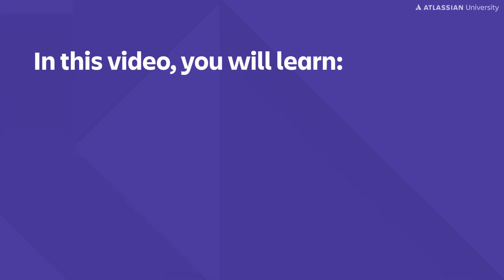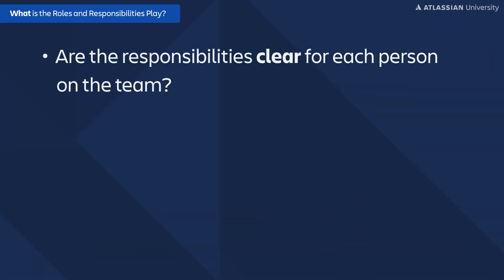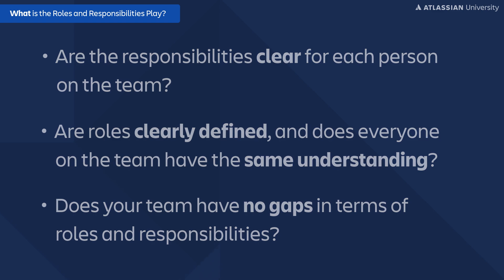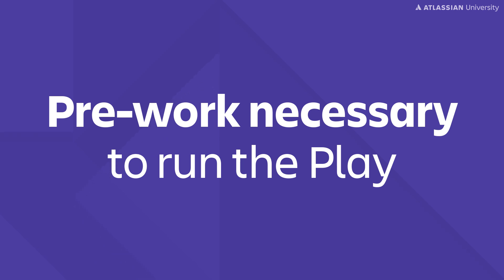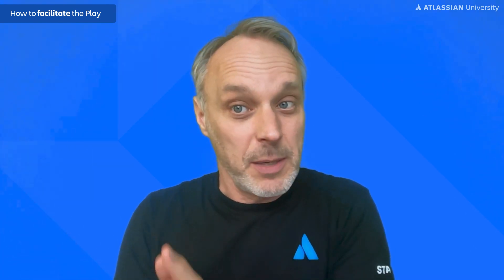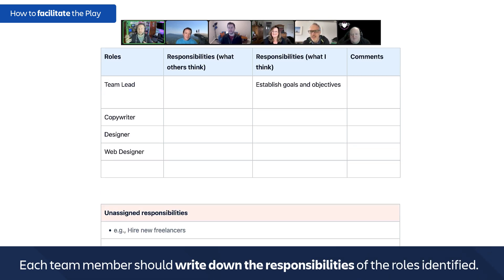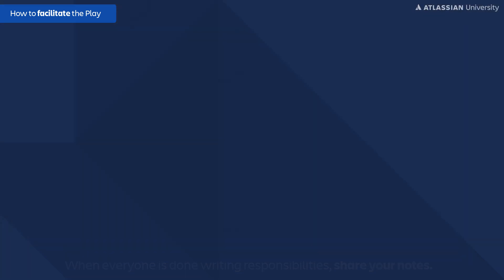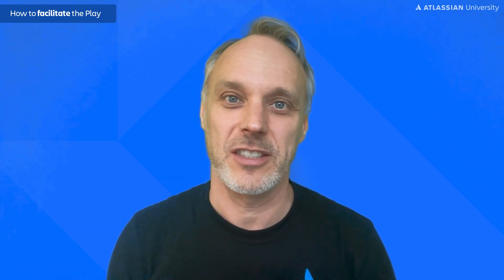How to run the Roles and Responsibilities Play | Atlassian University Training